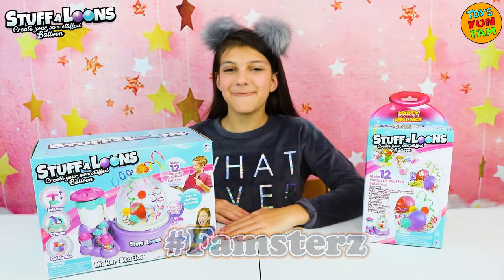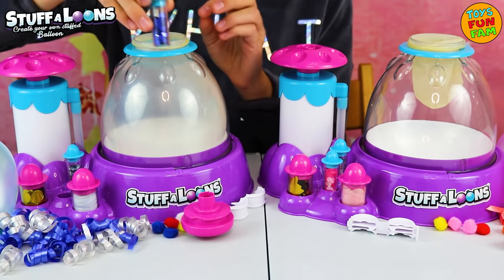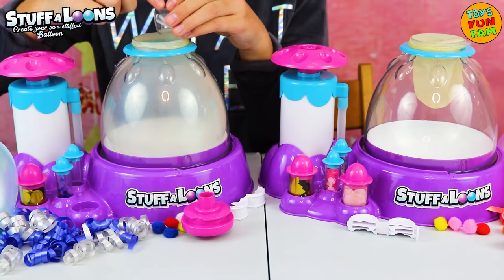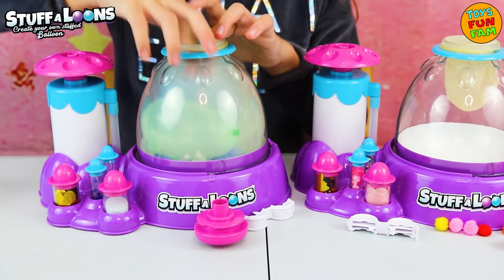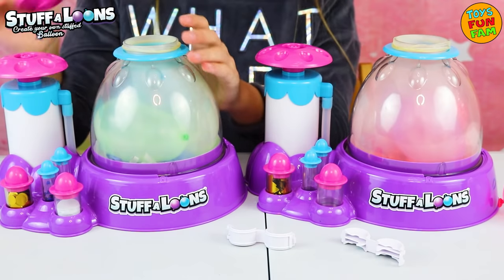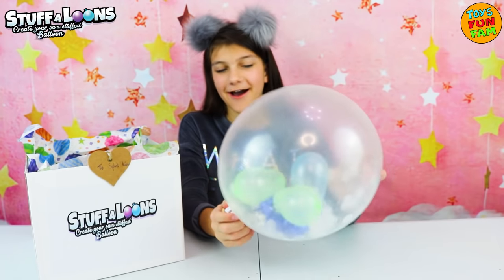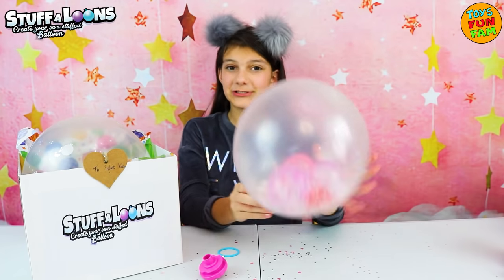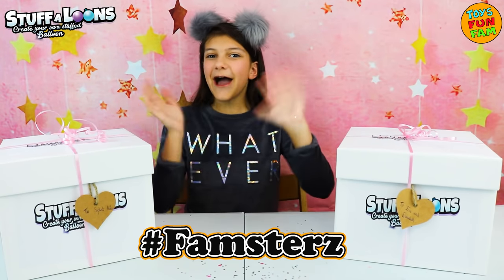Stuff A Loons - Creating Fun Filled Ballons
(AD) Tahlia shows you how to create fun filled Balloons for all occasions with the Stuff A Loons Maker Station.

Stuff-A-Loons is the new, innovative way of creating your own stuffed balloons!!! Choose your fillings, stuff your balloon for a stunning gift or decoration - suitable for any occasion! Contains 12 balloons, plus 10 mini balloons, 6 reusable clips, plus lots of fun party fillings and display accessories! Just inflate, fill, seal & display! Use again and again with different sizes and styles! No batteries required and your imagination's the limit!